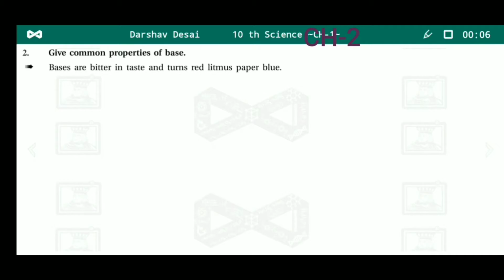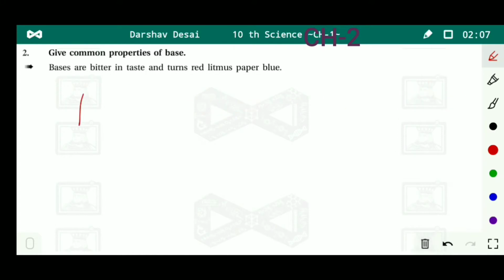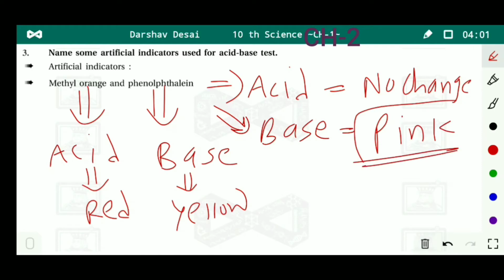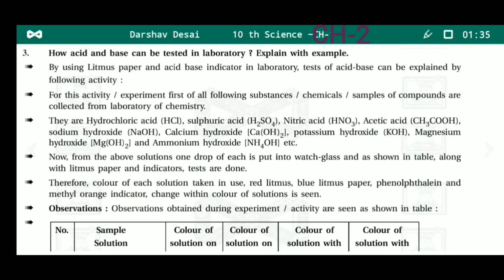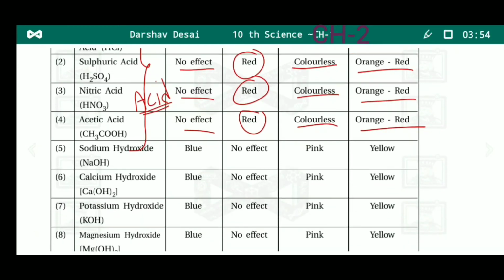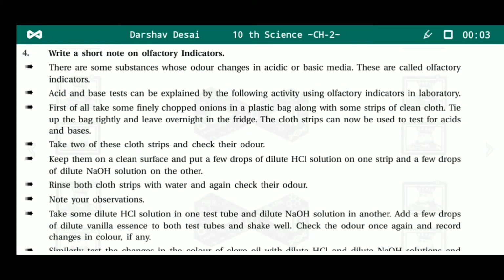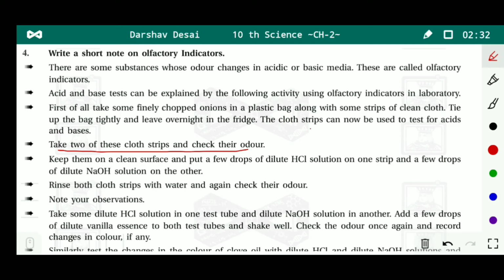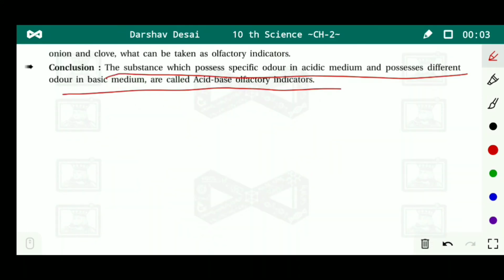~10th Science~ CH-2# L-1#Common properties of Acid-Base & acid- base indicators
CH-2 ACID BASE AND SALT#